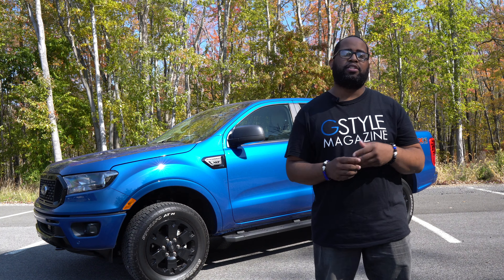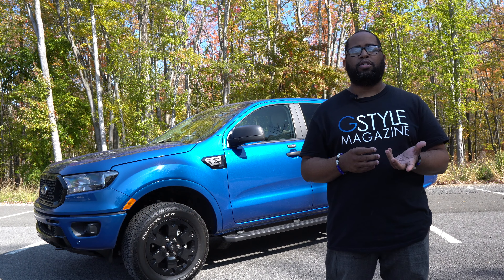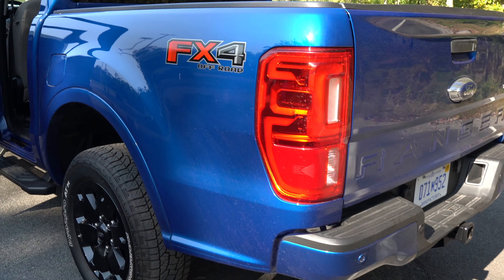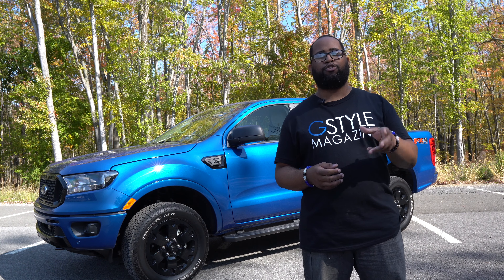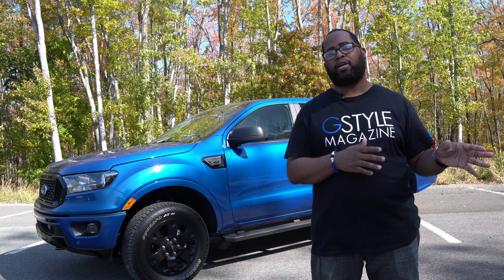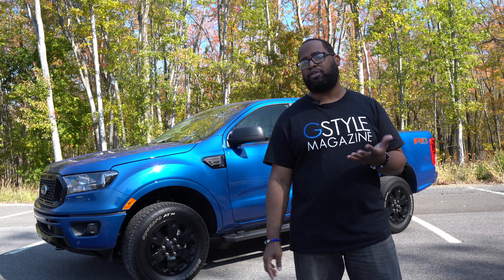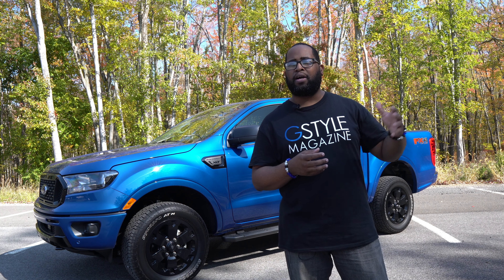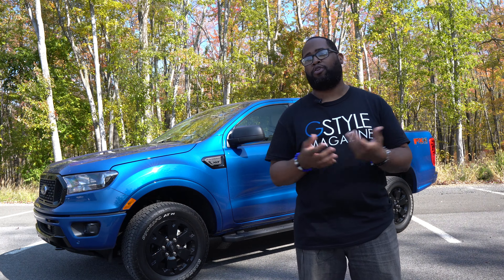Overview of the 2020 Ford Ranger XLT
This Week In The Driveway we check out the 2020 Ford Ranger XLT and give it an overview. Last year we look at the 2019 Ford Ranger Lariat model, so let's talk about where they are similar and where they have differences. After we compare, we'll talk about which of the two models, we'd wanted to pick up.

Is this a Ford pick up truck you'd get? If not, which one are you checking out?

Ford provided us with this 2020 Ford Ranger XLT but did not ask us to put up a video for it. All comments and thoughts are definitely my own, good, bad, and ugly!

► Personal YT (When not reviewing gadgets!)